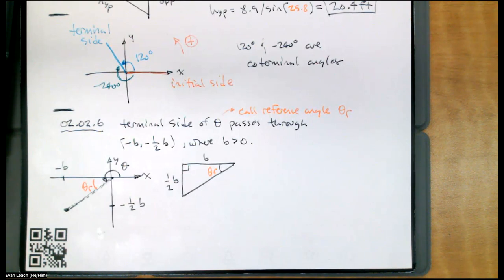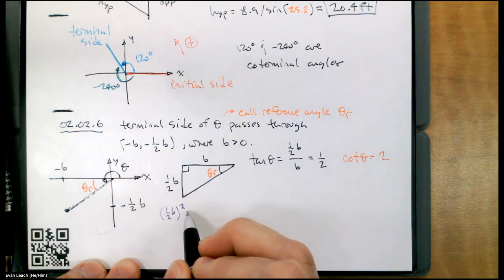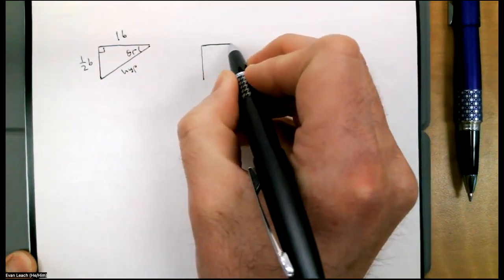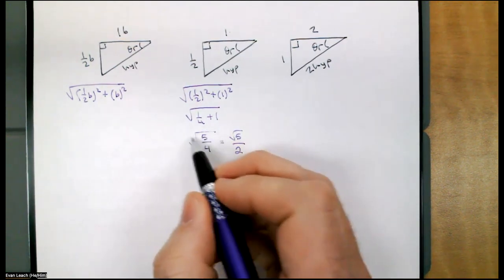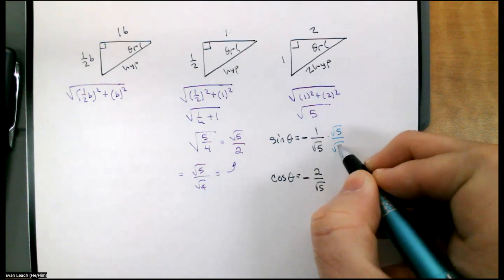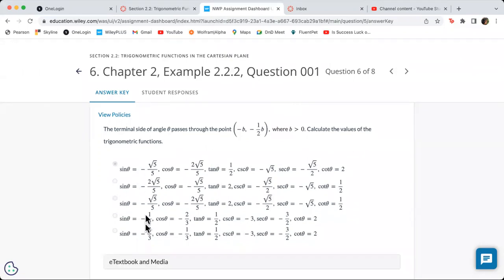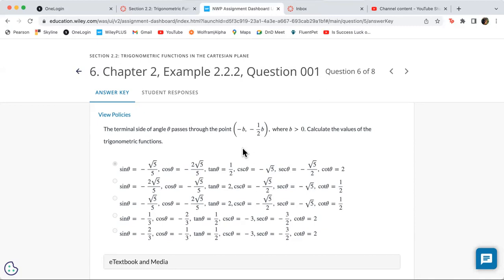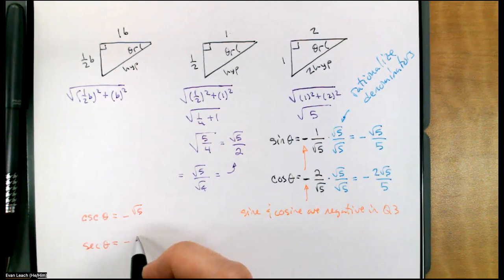130.042.2 Some Chapter 2 Homework Problems, Part 2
In this video, we do some more homework problems from chapter 2.